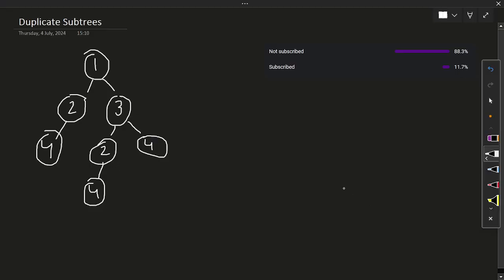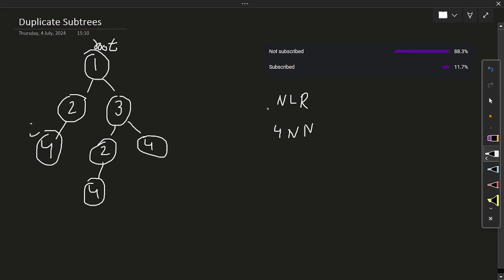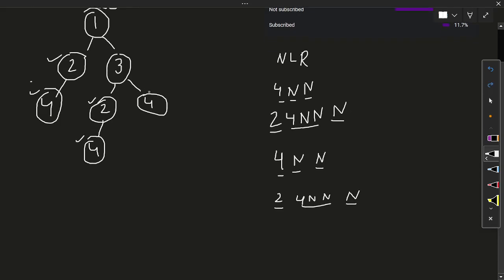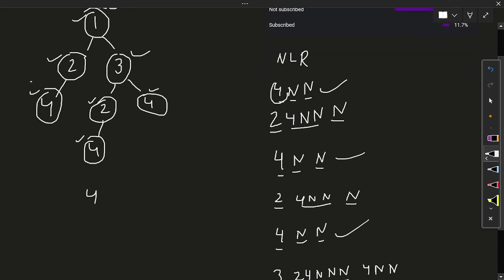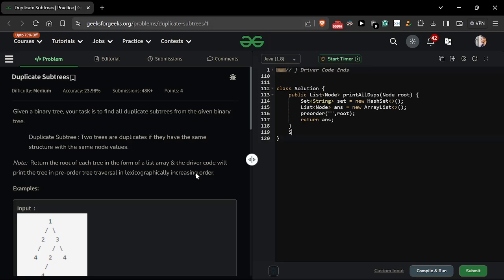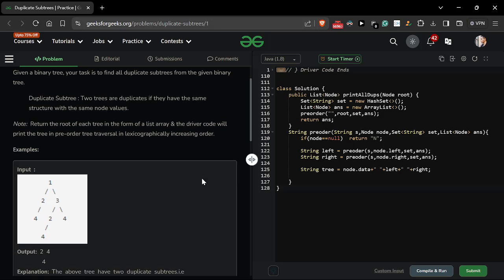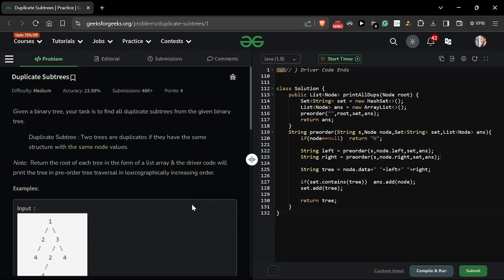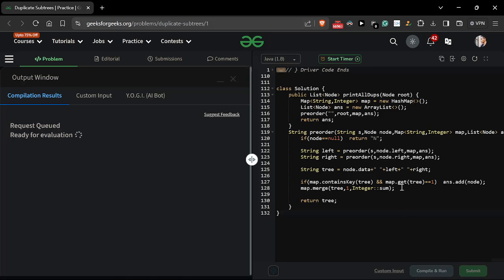POTD- 04/07/2024 | Duplicate Subtrees | Problem of the Day | GeeksforGeeks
Timestamp:
00:00 - Explanation
00:36 - Approach
04:46 - Code